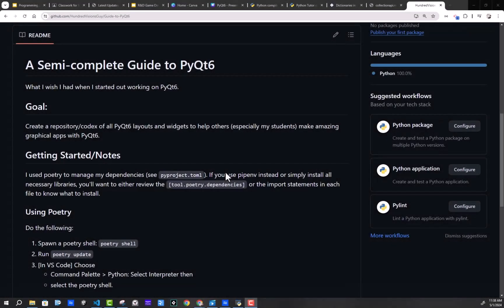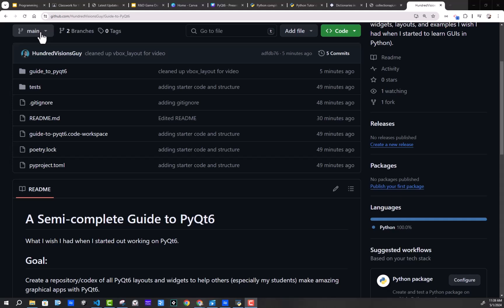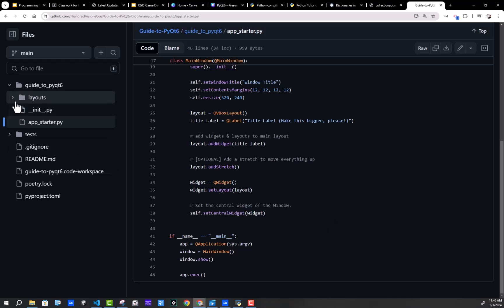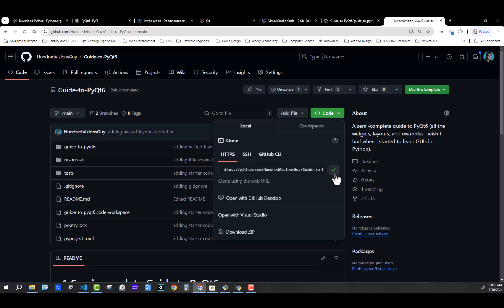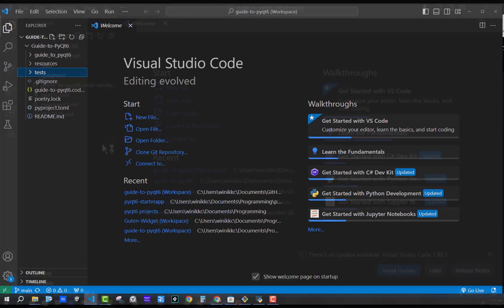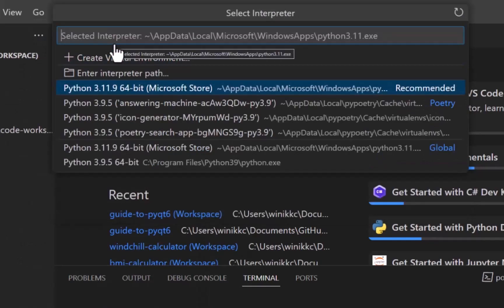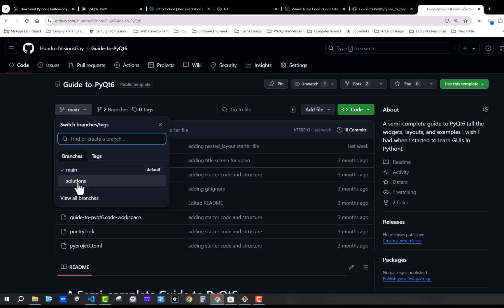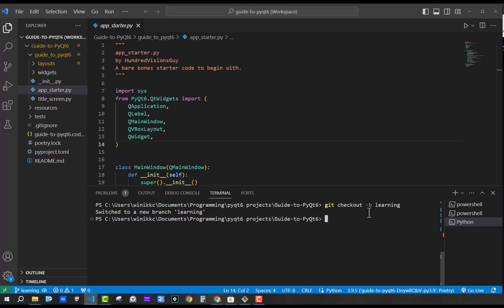Semi Complete Guide to PyQt6 Getting Started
This is my how to get started video on PyQt6. The video gives an overview of making a GUI in Python using PyQt6 and explains how you can follow along with my tutorials using my GitHub Repo

If you want the full experience, you'll need Python (at least v 3.8), VSCode Git and poetry for python